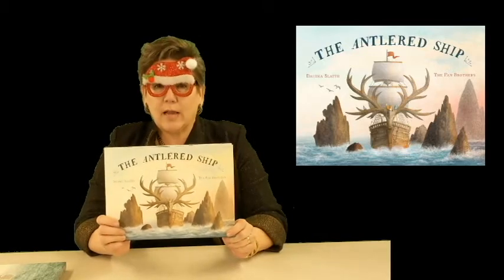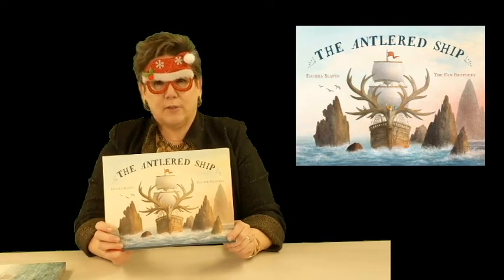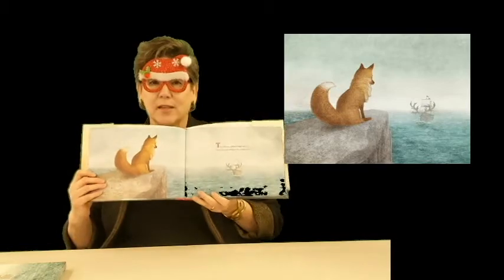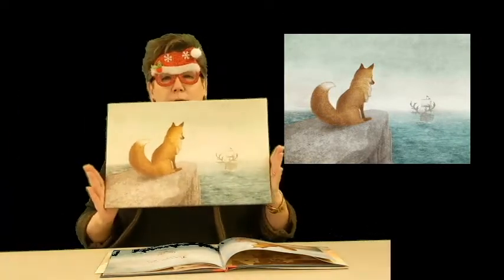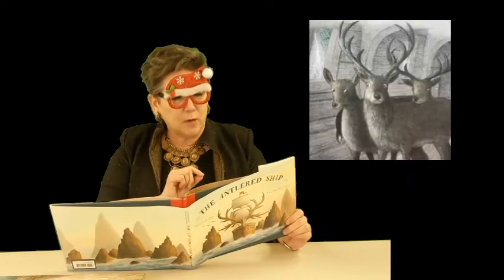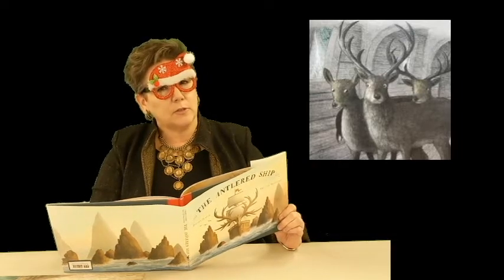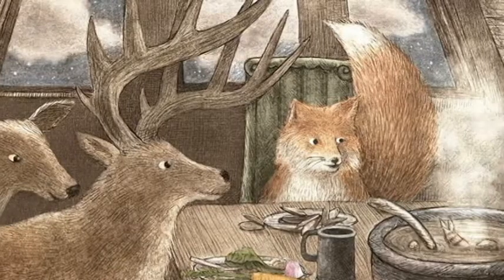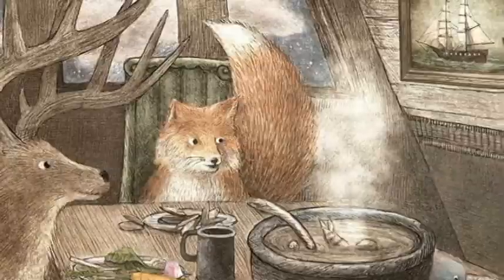Reading Raves: "The Antlered Ship"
Anne suggests you add her all time favorite illustrated book to your Christmas List.